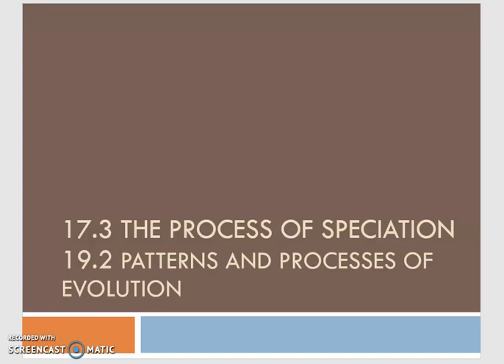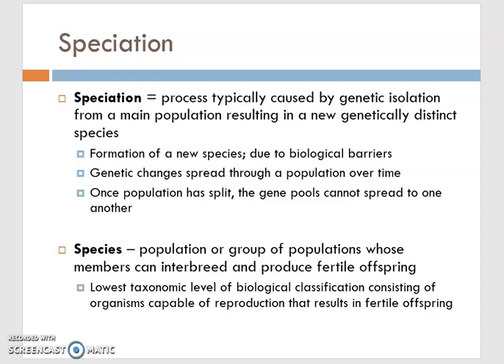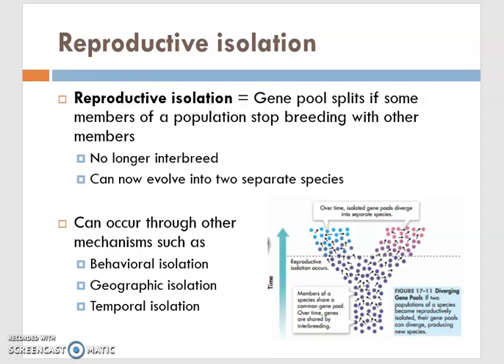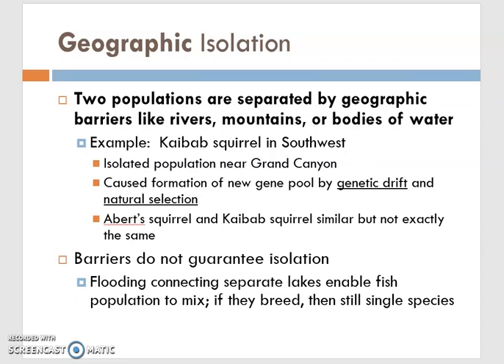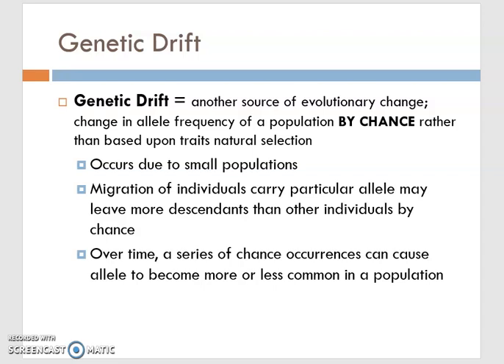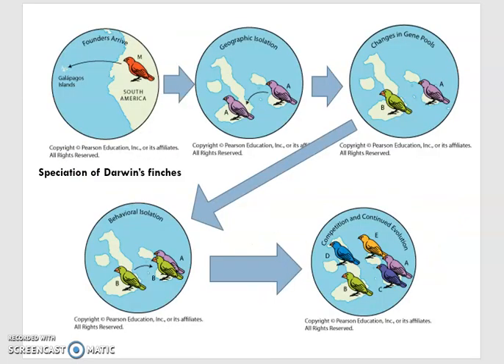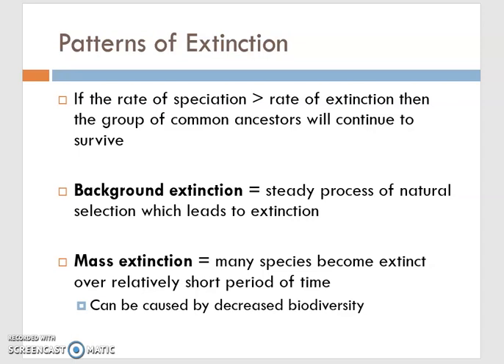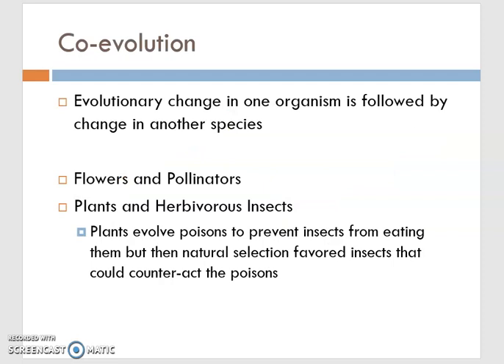Speciation Video Notes